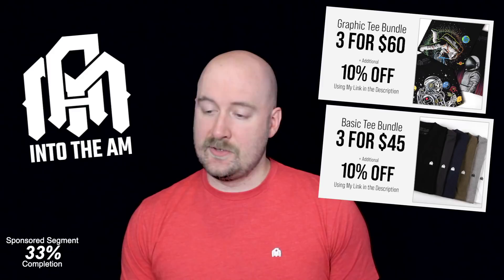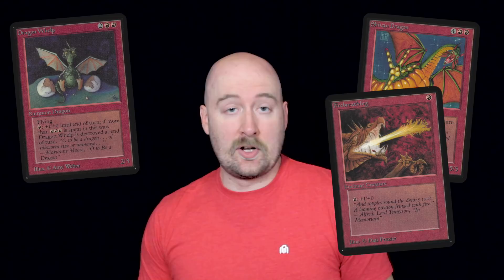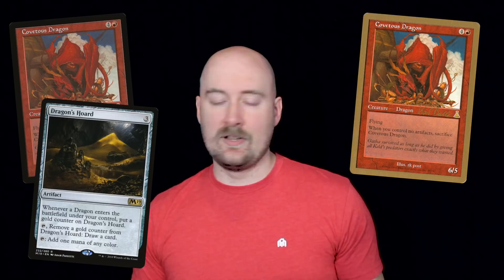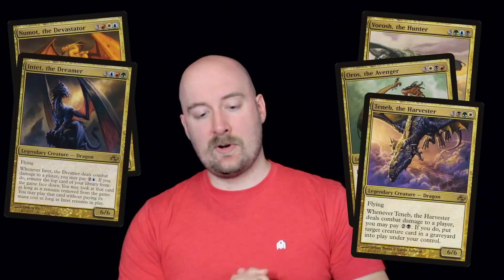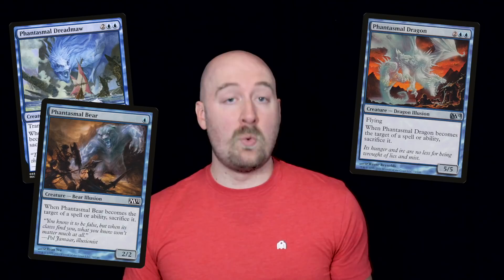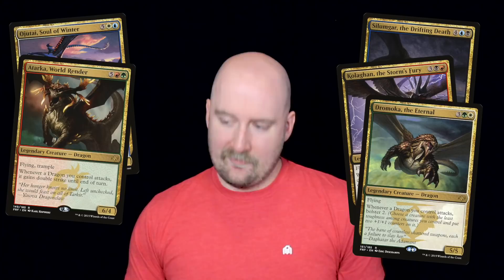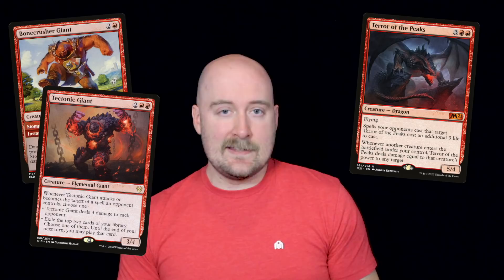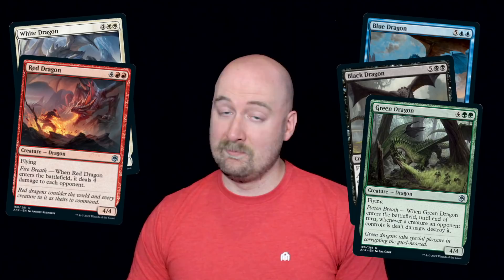A History of Dragons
Adventures in the Forgotten Realms brings a thunder of new dragons to Magic: The Gathering, but these iconic winged creatures have been a part of the game since its earliest days.